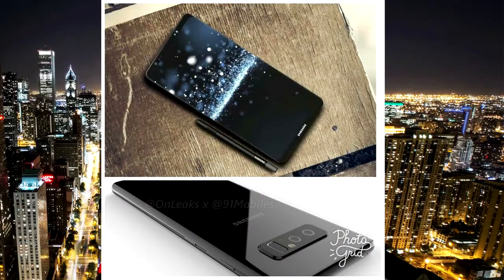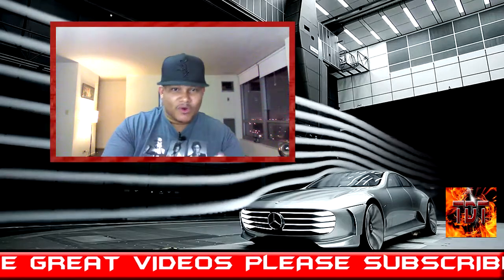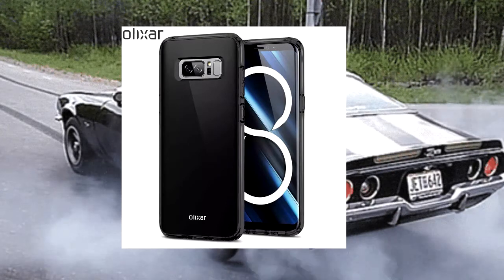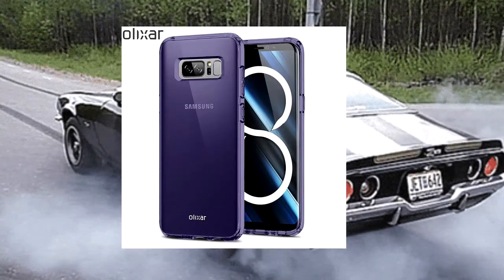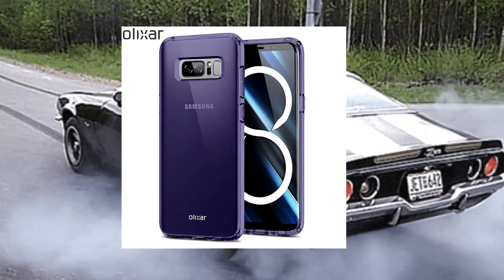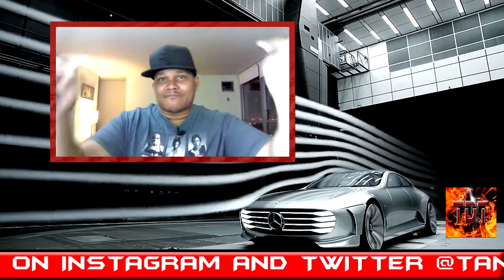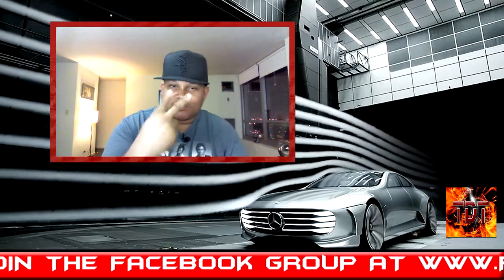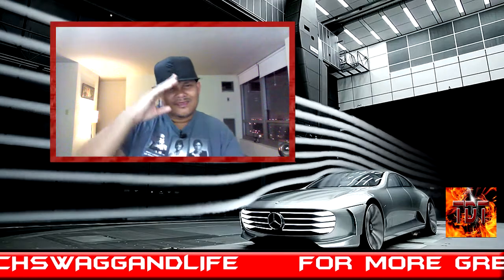Official Galaxy Note 8 Leaks and Case Pics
In this video are real pics of the Samsung Galaxy Note 8 and Note 8 cases. Also new specs are discussed.